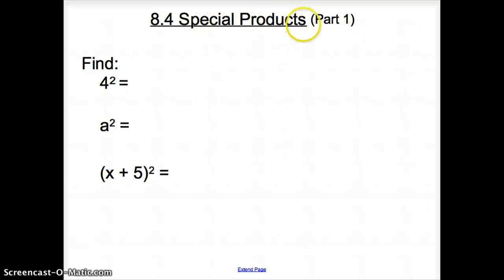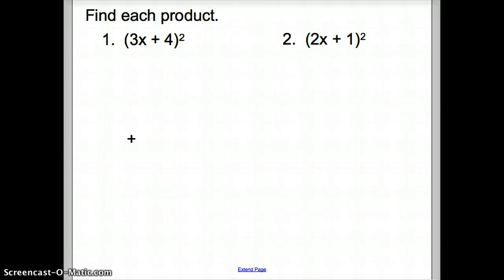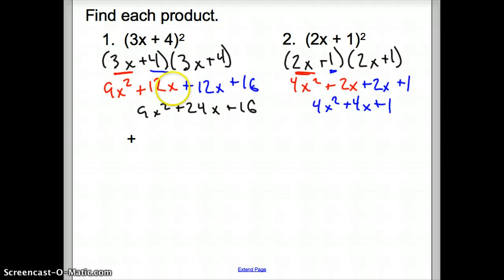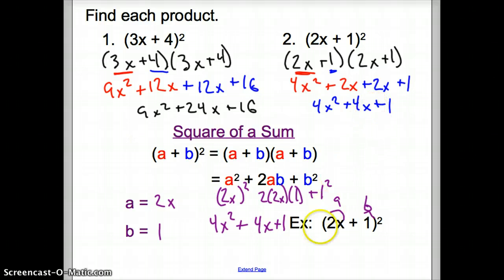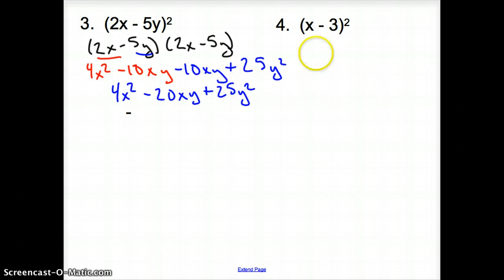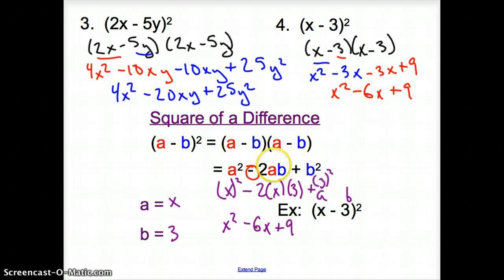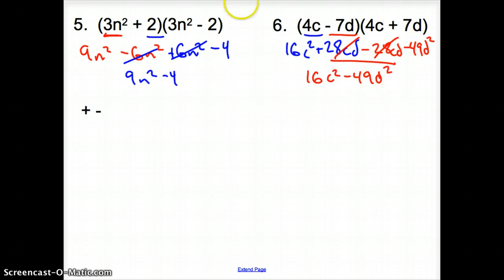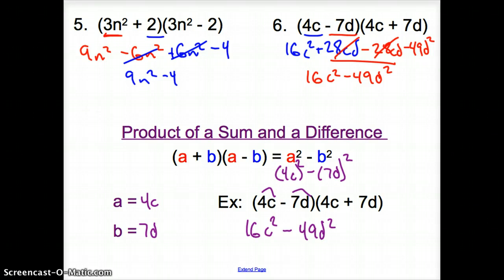8.4 Special Products (Part 1)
8.4 Special Products (Part 1)